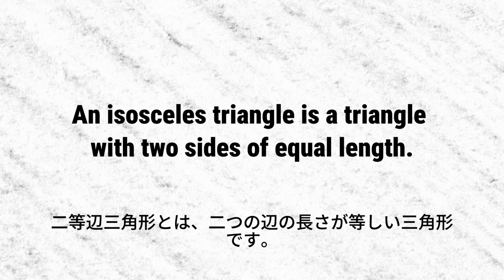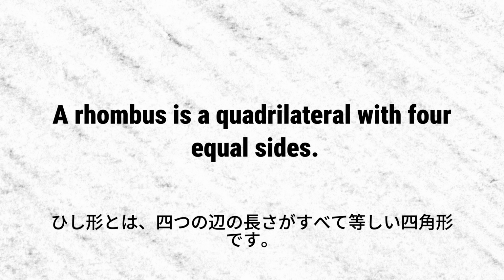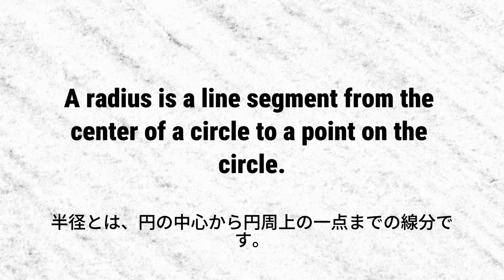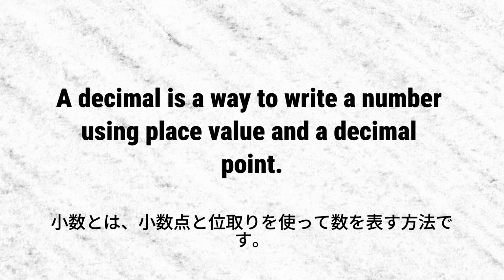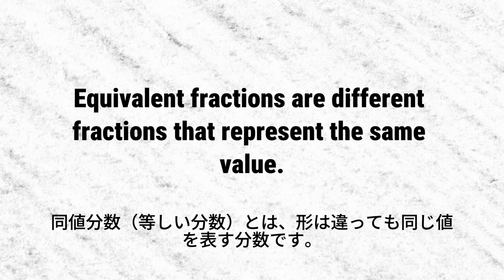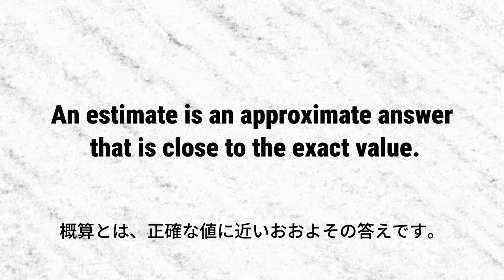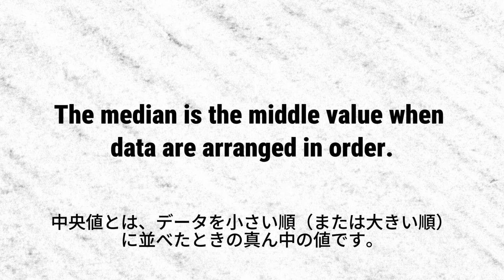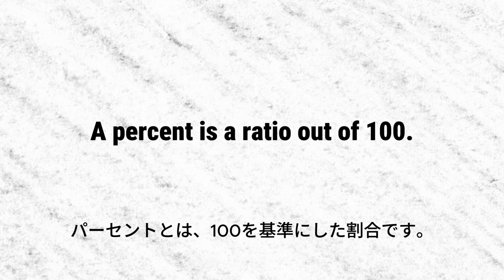英語で学ぶ数学用語①